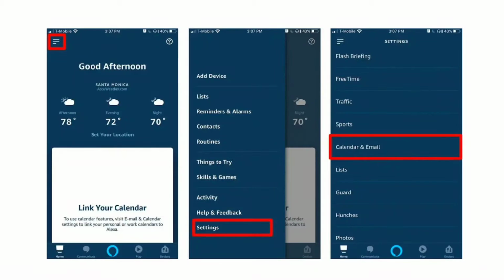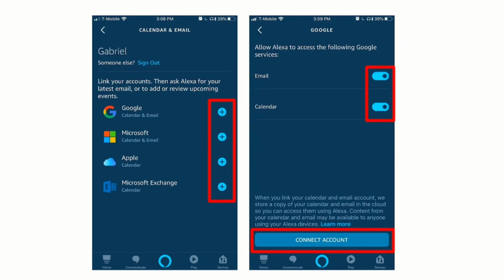HOW TO USE ALEX TO MANAGE YOUR CALENDAR NEW UPDATED 2025 GUIDE!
Looking for a smarter, AI-powered way to organize your calendar and schedule? In this 2025 updated tutorial, I’ll show you exactly how to use Alex — your intelligent AI assistant — to manage, organize, and optimize your calendar effortlessly.

Whether you're juggling work meetings, personal events, or deadlines, Alex can help you stay on top of your day with minimal effort.

💡 Why use Alex for calendar management in 2025?

Save time with hands-free scheduling

Avoid double bookings with smart conflict detection

Get personalized scheduling recommendations

Sync across all your devices seamlessly

Stay productive with automated reminders and updates

📱 Compatible With:
✔️ Google Calendar, Microsoft Outlook, Apple Calendar
✔️ iOS, Android, Windows, macOS
✔️ Smart speakers and AI hubs (Amazon Alexa, Google Assistant, Apple Siri with Alex integration)

⚙️ Features Covered:

Voice commands for adding & managing events

AI-powered conflict resolution

Automatic time zone adjustments

Integration with Zoom, Teams, Google Meet for meeting links

Smart daily agenda summaries

🔥 Bonus Tips:

How to customize Alex’s scheduling preferences

Best practices for team calendar management

Using Alex to track deadlines and project milestones

🎯 If you want to master AI-driven calendar management and boost your productivity in 2025, this video is your ultimate guide!